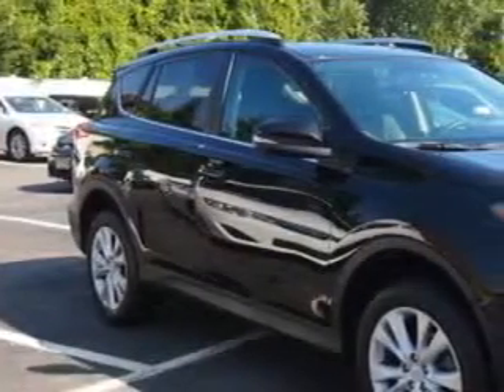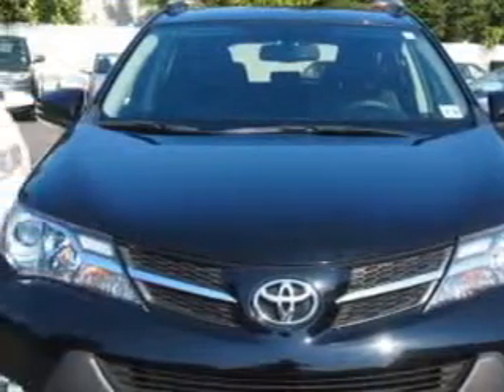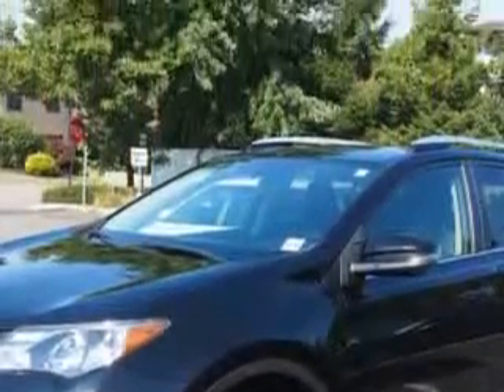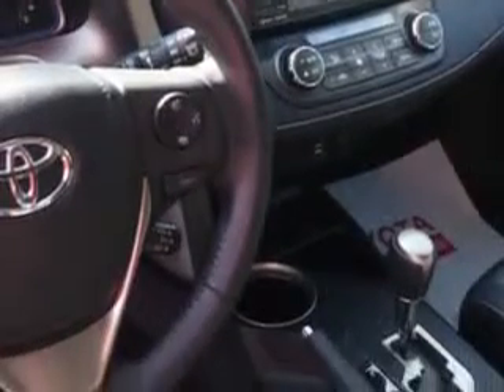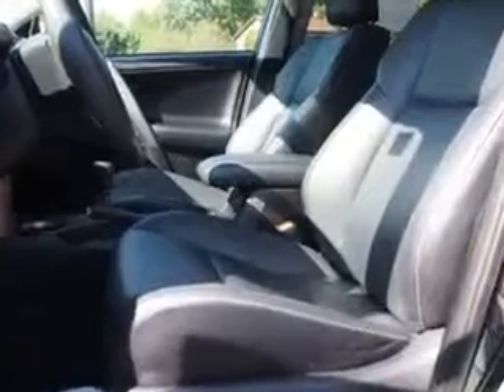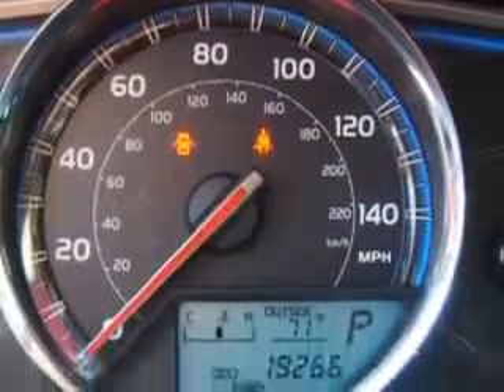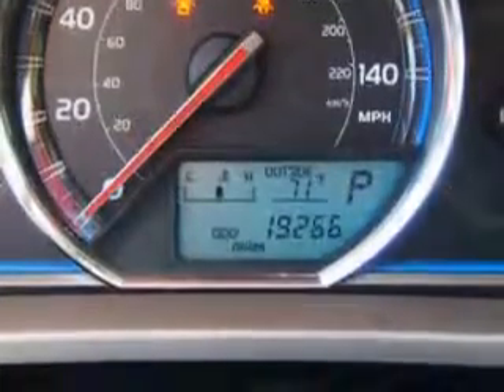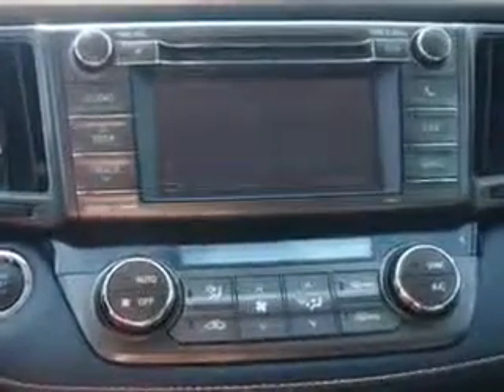2013 Toyota RAV4 Parkway Toyota Englewood Cliffs, NJ 07632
Toyota RAV Check out this Black Toyota Rav4 SUV 4X4, equipped with a 4 Cylinder engine and an automatic transmission.
MILES: 19,266
VIN:2T3DFREV0DW024356

Parkway Toyota
50 Sylvan Avenue
Englewood Cliffs, New Jersey 07632